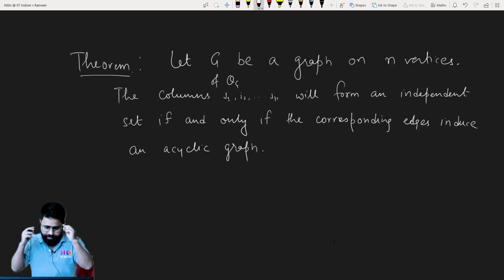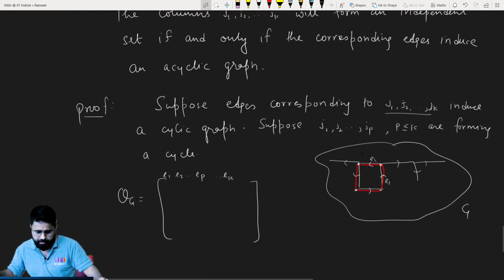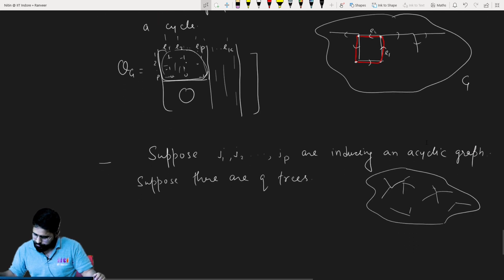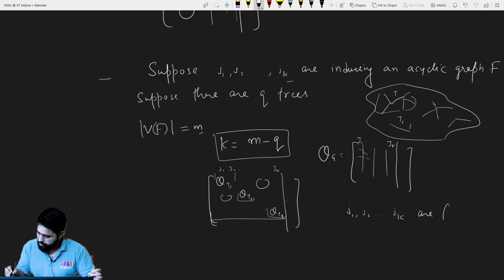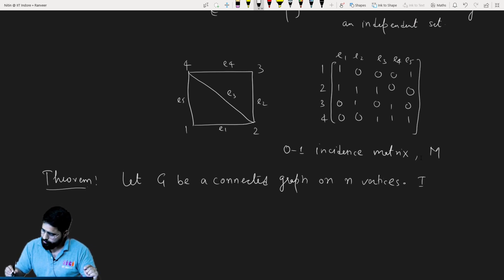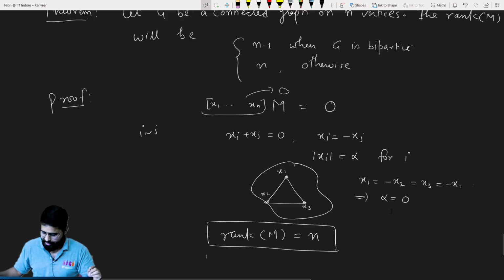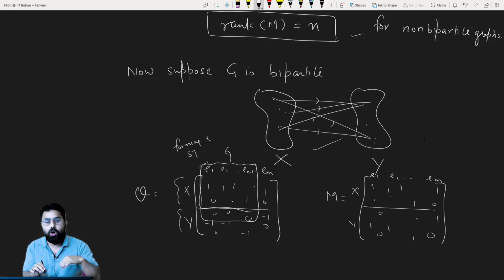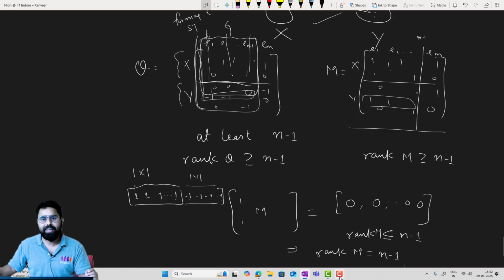Rank and acyclic graphs, 0-1 incidence matrix and characterization of bipartite graph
We will see that the number of independent columns of the incidence matrix can determine whether the graph is acyclic. We define the (0-1) incidence matrix and observe that there is a characterization of bipartite graphs using the rank of the (0-1) incidence matrix.